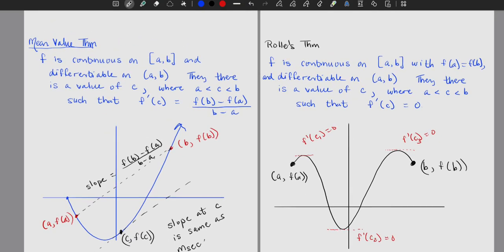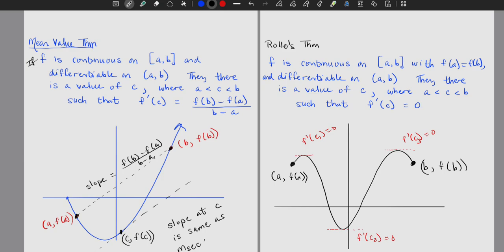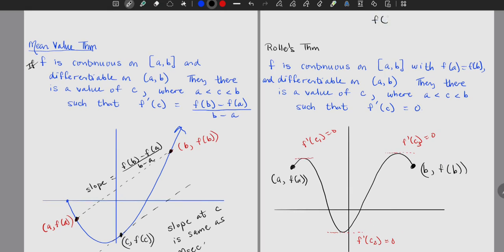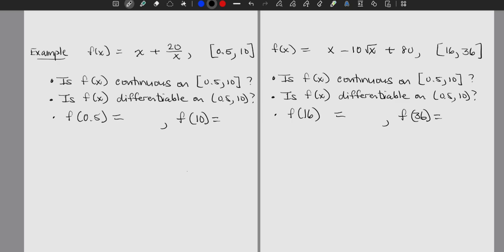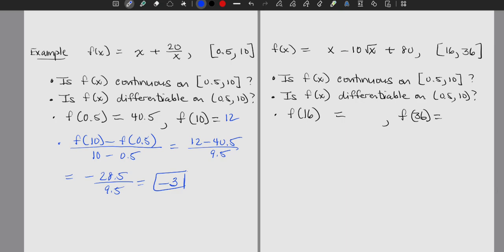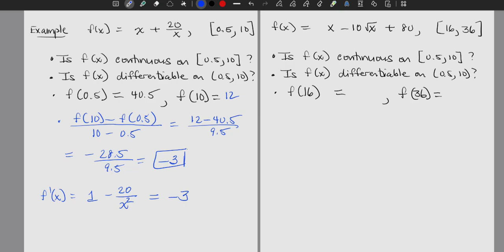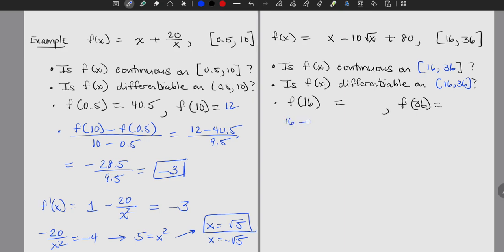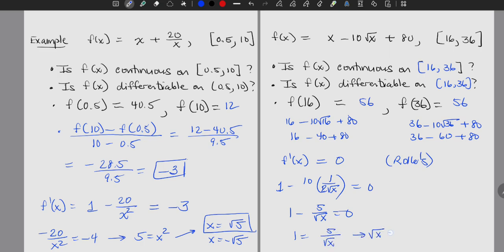Mean Value Thm and Rolle's Thm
Just illustrating these theorems :)